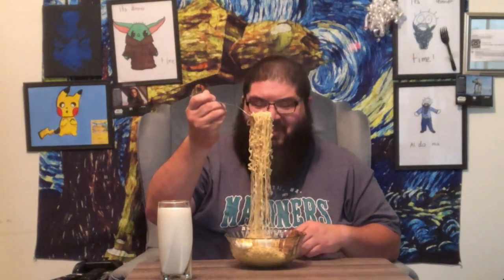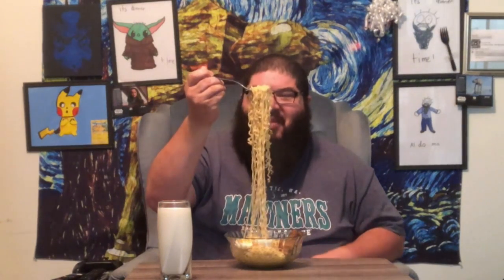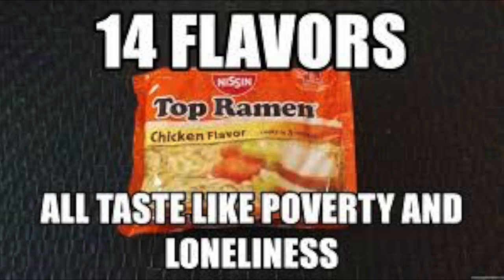It's Dinner Time - Breakfast Ramen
American mukbang with a twist. An eating show with conversation and homemade music. Hopefully lots of laughs! Definitely lots of good food! Some do not. idk why???) Tell me your birthday in the comments and I'll throw that in a video too! Peace!